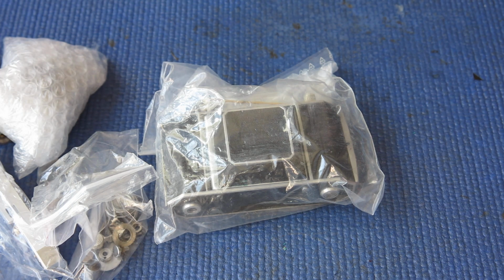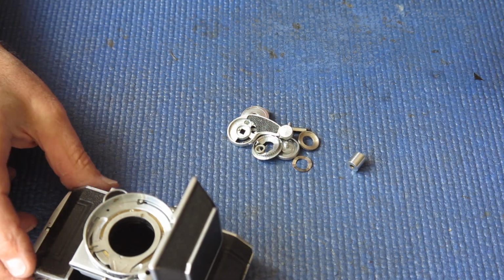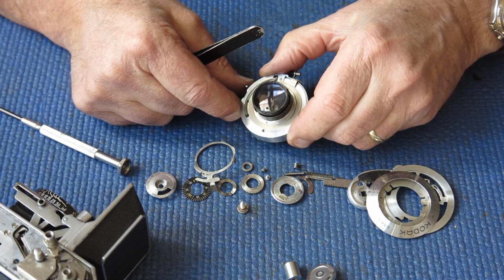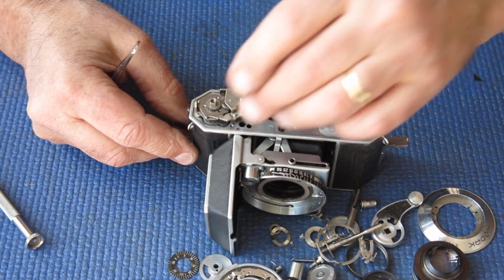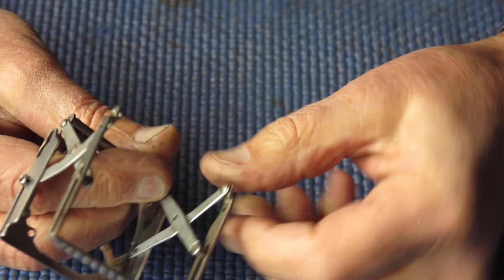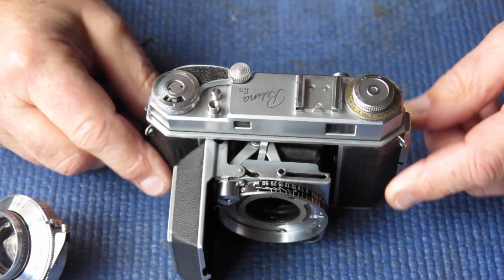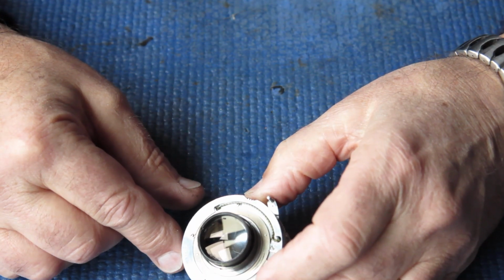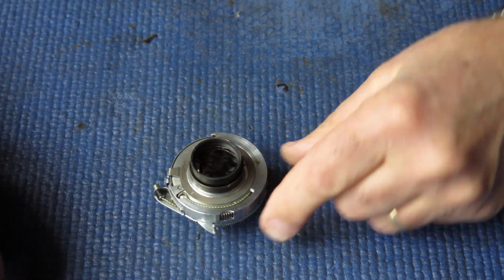A Kodak Retina IIa jigsaw puzzle to keep me busy part 01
A Kodak Retina IIa jigsaw puzzle, with some parts assembled and others just loose in the bag.